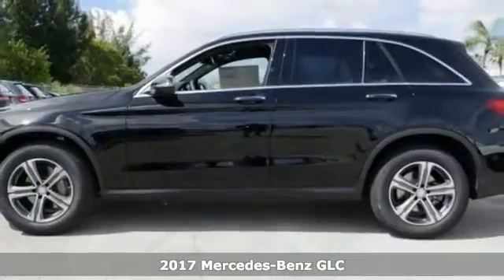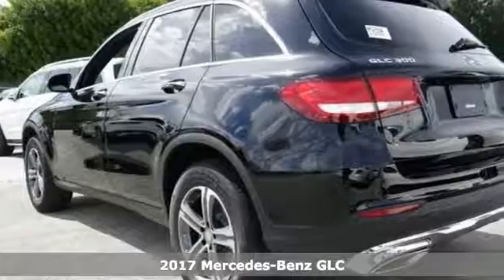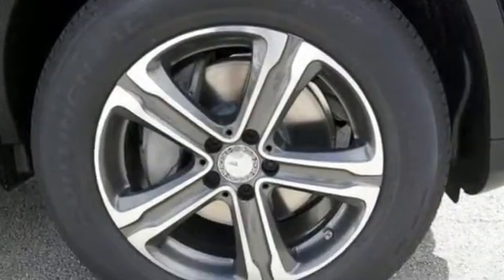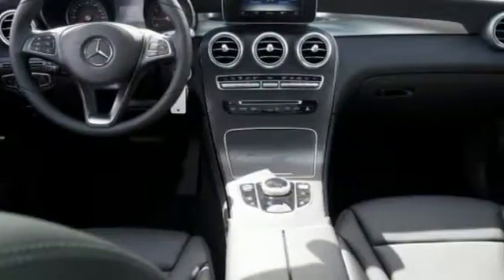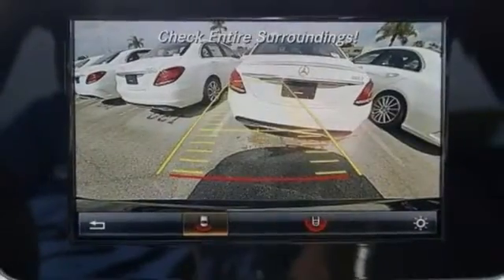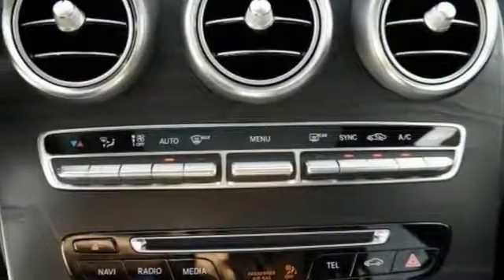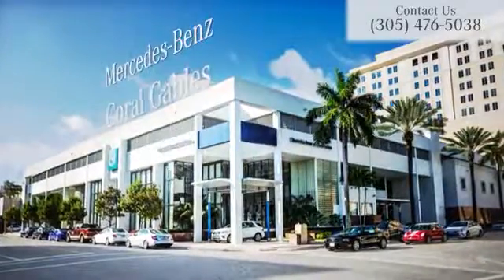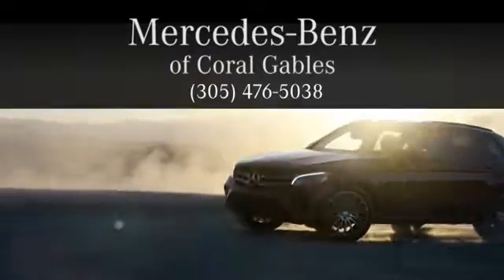New 2017 Mercedes-Benz GLC Miami FL Coral Gables, FL HF137530 - SOLD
Year: 2017
Make: Mercedes-Benz
Model: GLC
Trim: GLC300
Engine: 4 Cyl. 2.0 L
Transmission: Automatic
Color: Black
Interior: Black
Stock #: HF137530
VIN: WDC0G4JB2HF137530

Address:
300 Almeria Avenue